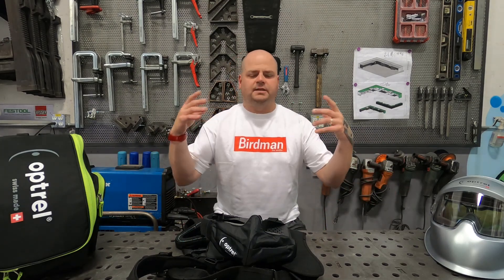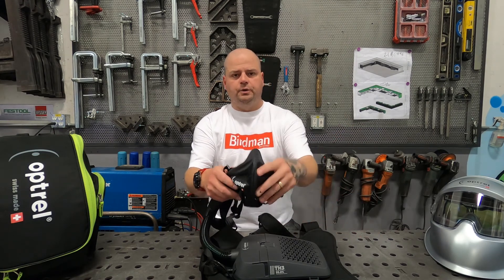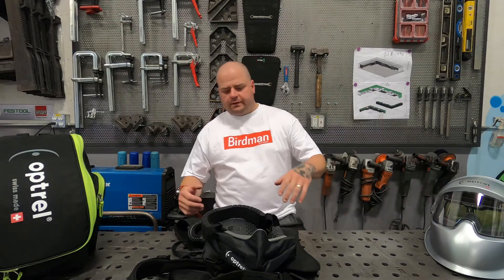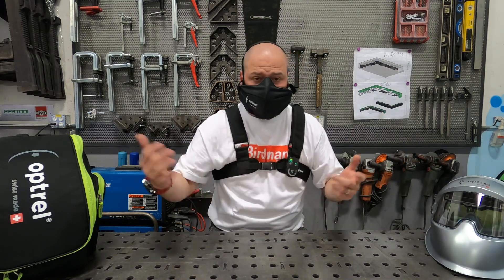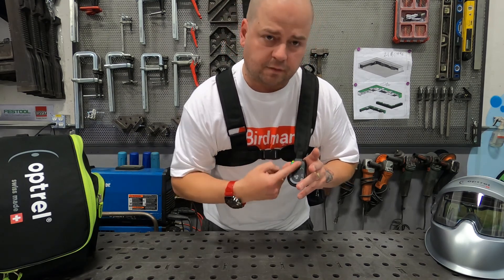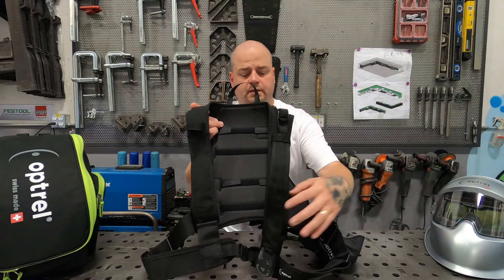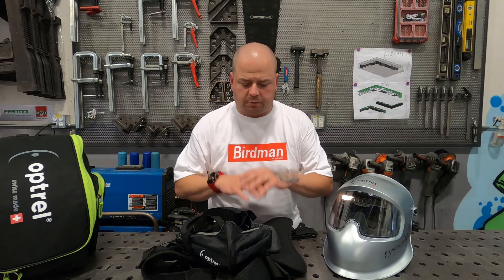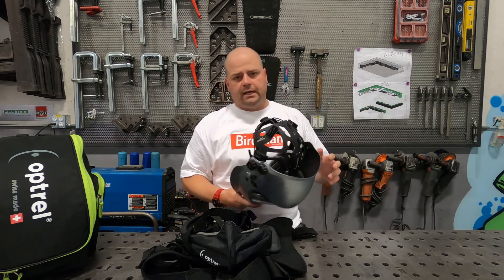I GOT MY HANDS ON AN OPTREL SWISS AIR!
The highly anticipated Optrel Swiss Air system has been high on my list of wants since the initial announcement, and I have finally obtained one! Join me as I walk through some of the key features that I am loving so far.

WELDING, WELDPORN, METAL, FABRICATION, TOOLS, PAPR, TOOL, REVIEW, WOODWORK, CONSTRUCTION

🎵Yung Kartz - Boulevard